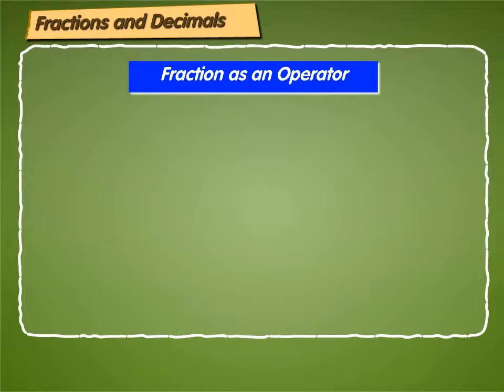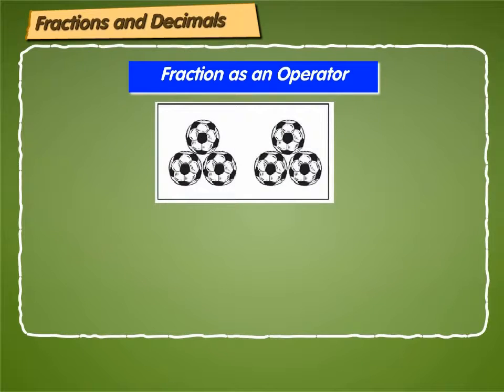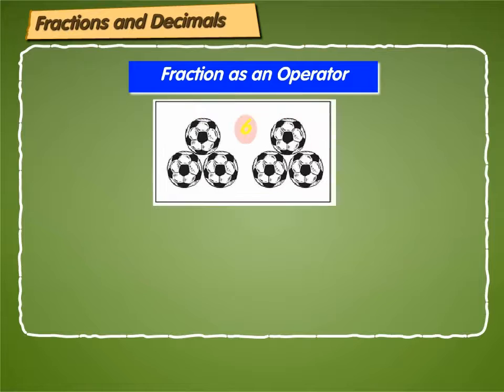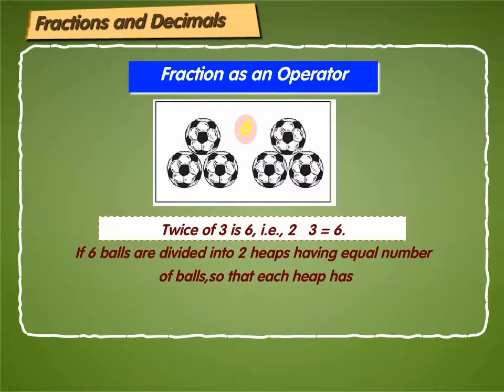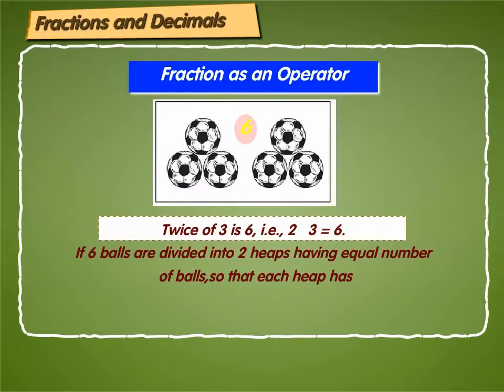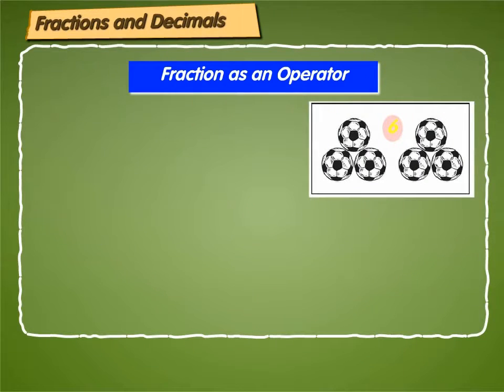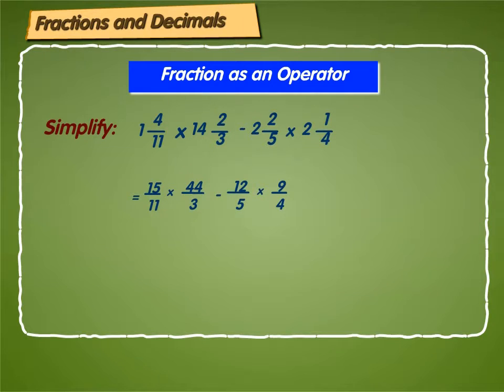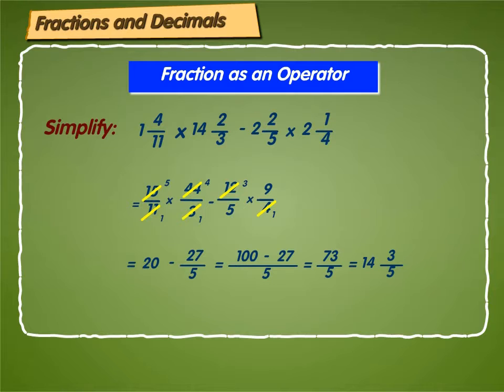Fraction as an Operator